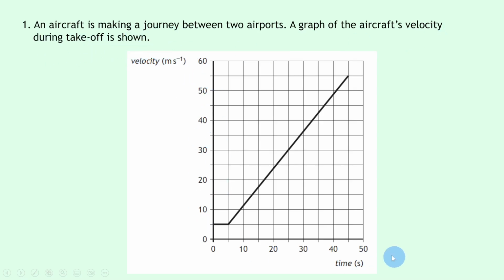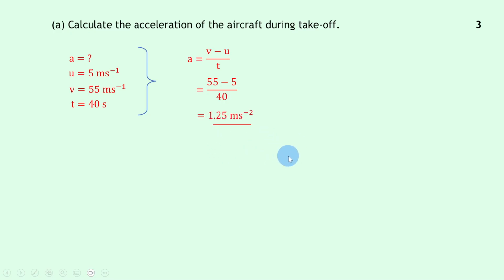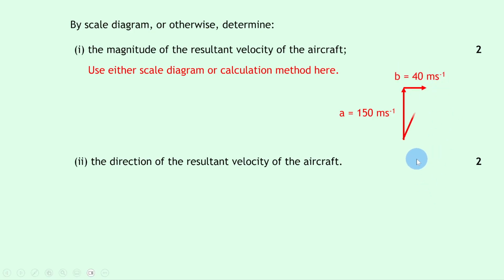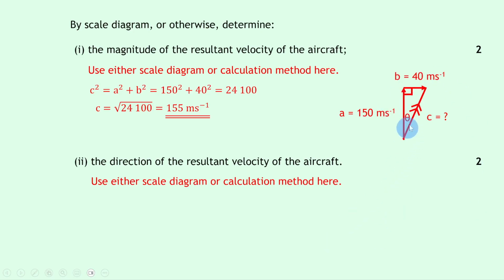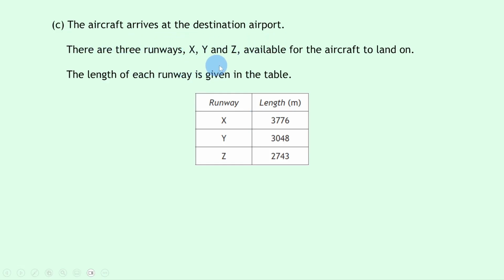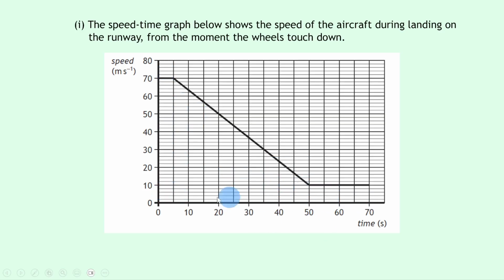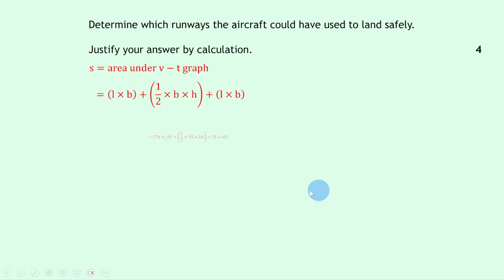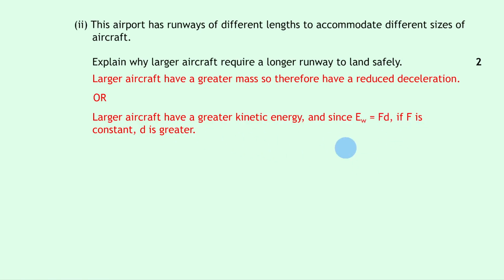National 5 Physics | SQA Past Papers | 2017 Specimen Section 2 | Q1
In this video, I go over Question 1 from Section 2 of the SQA National 5 Physics 2017 Specimen exam paper.